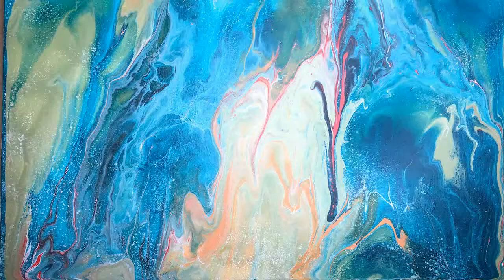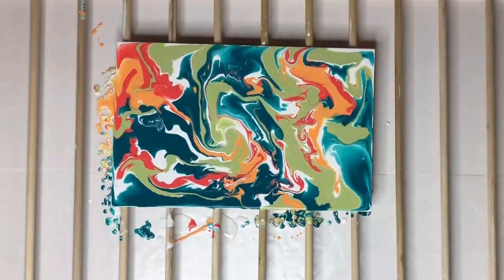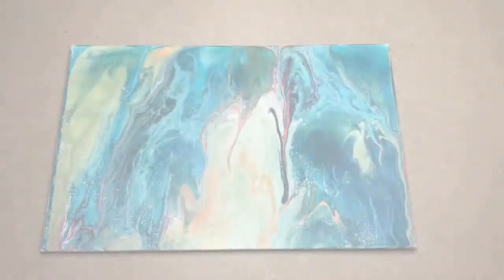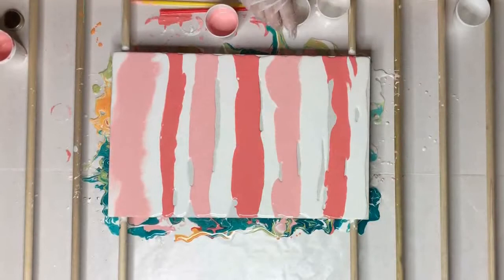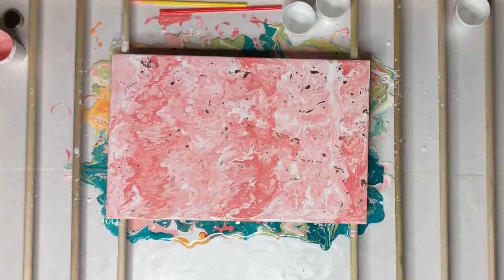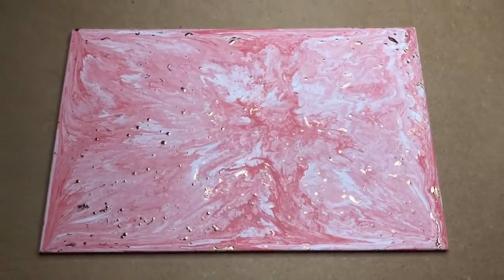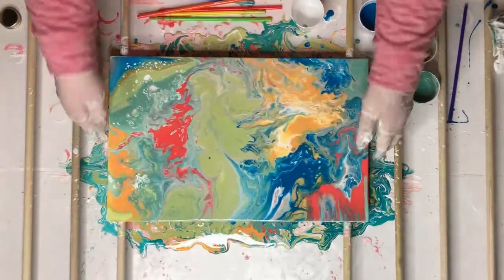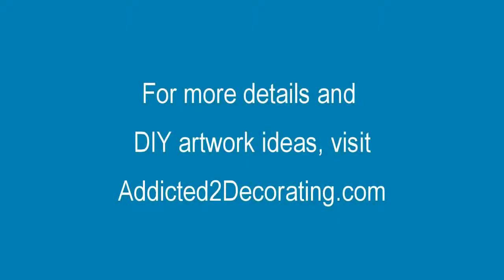Liquid Acrylic Pour Paintings #1-3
For more details on the process, materials, and equipment used on these paintings,